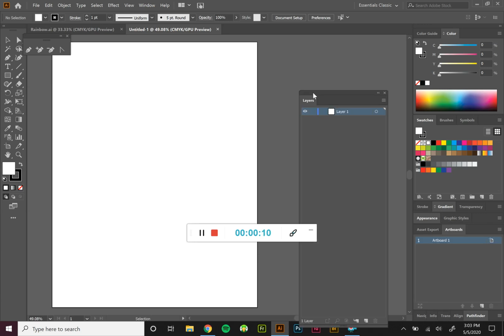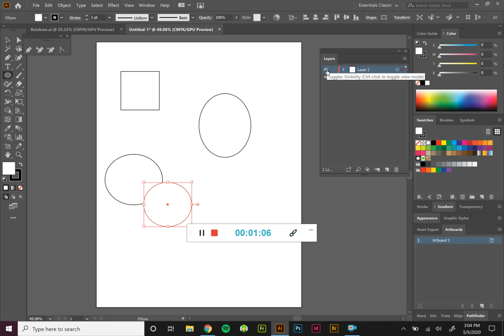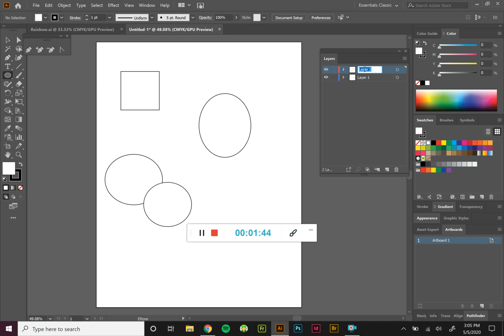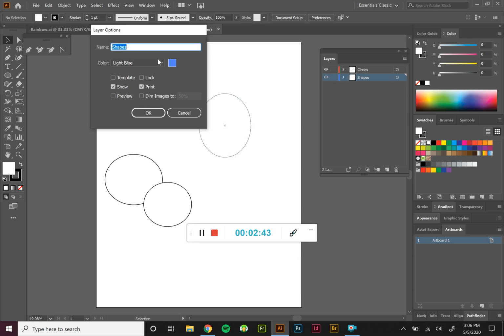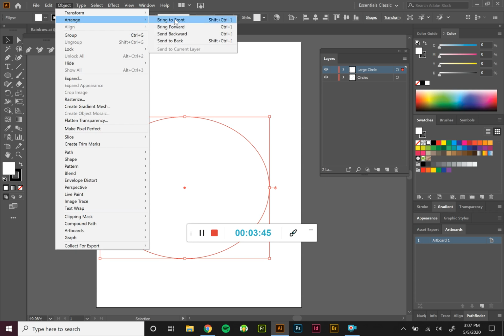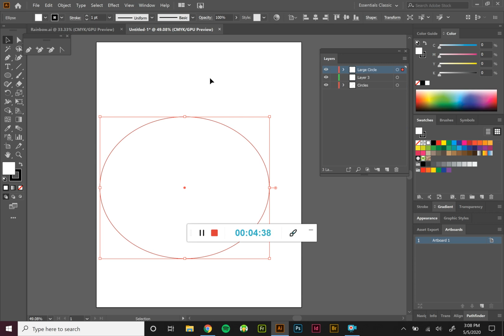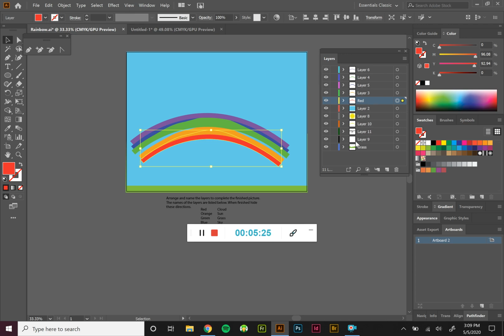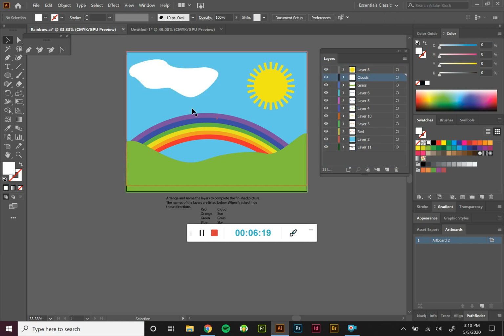Layers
Tutorial describing how to use the layers panel.